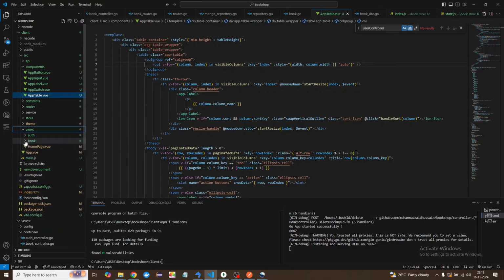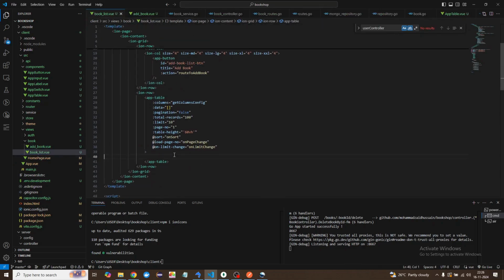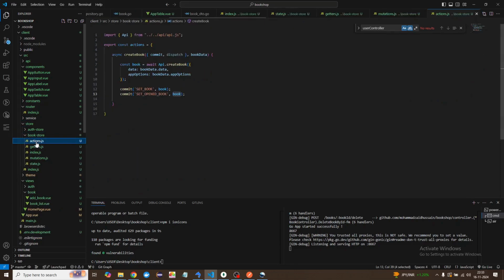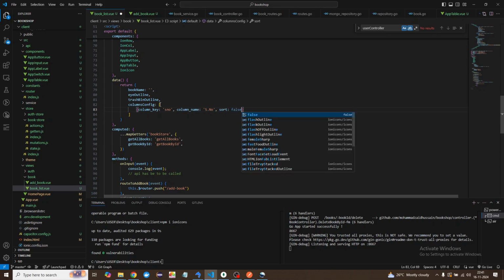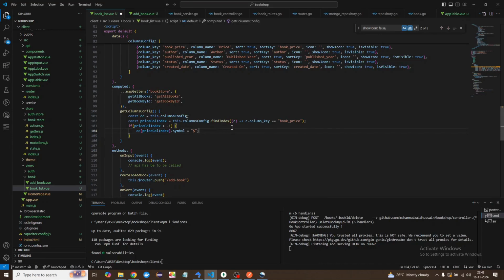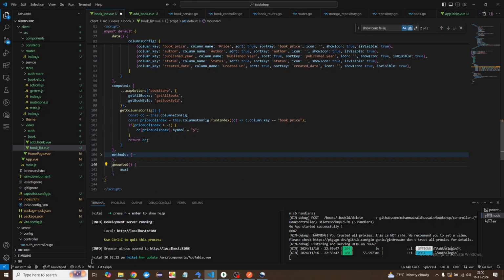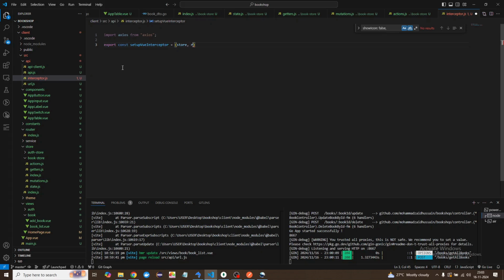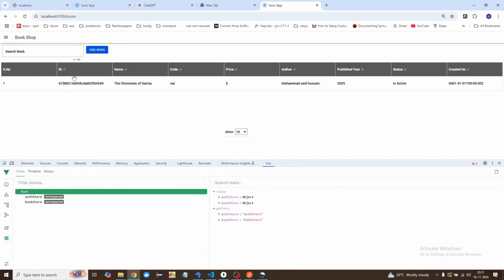Bind Table Data Dynamically In Vuejs, And Vuex - Lecture 15